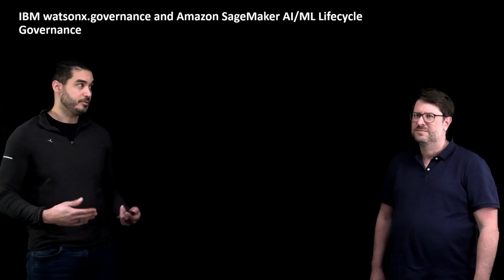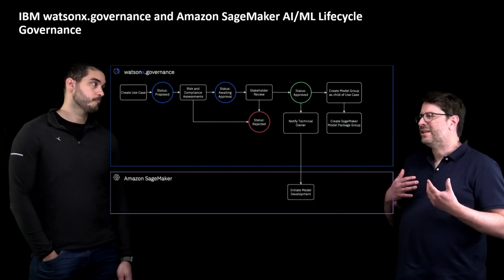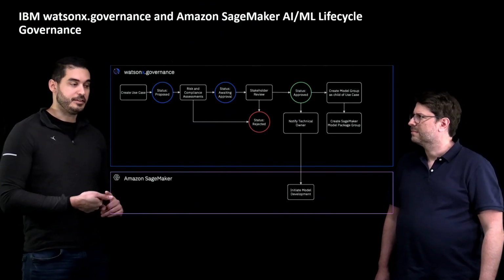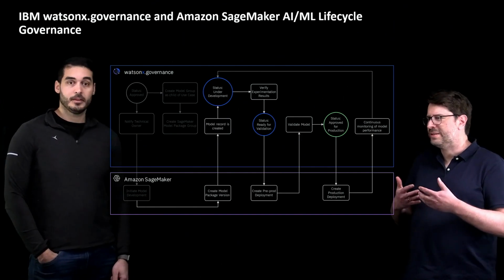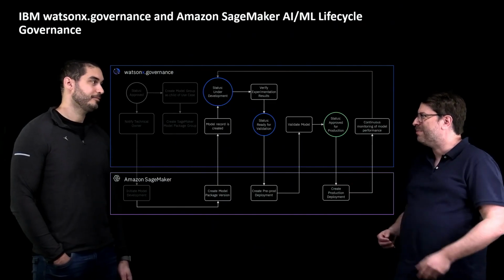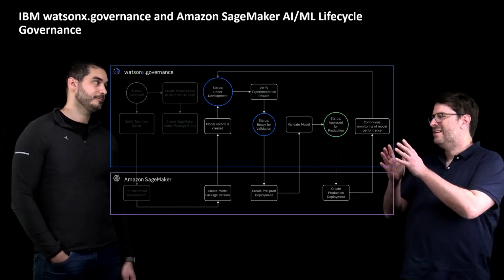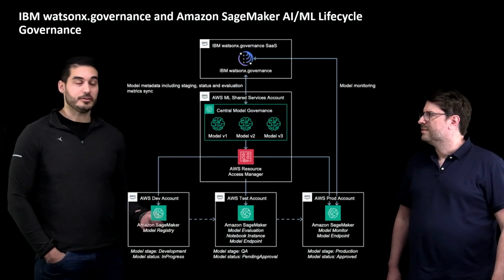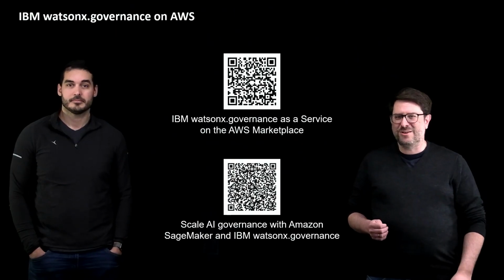watsonx.gov + Amazon SageMaker Lifecycle Diagram | Amazon Web Services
In this video we discuss how the updated integration between watsonx.governance and Amazon SageMaker can automate risk management and regulatory compliance for AI/ML models and use cases. We outline the process of AI use case creation and approval, and model development and governance occurs between the two applications in an integrated fashion.

Why AWS?